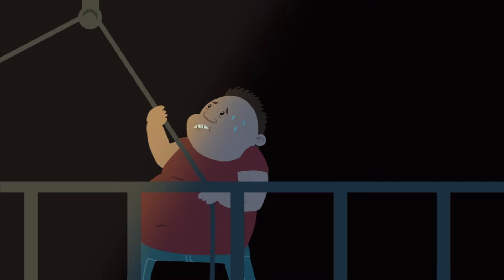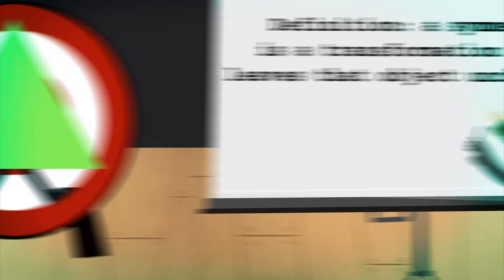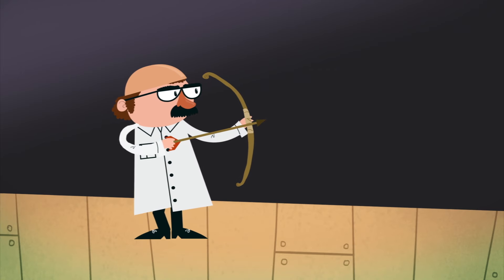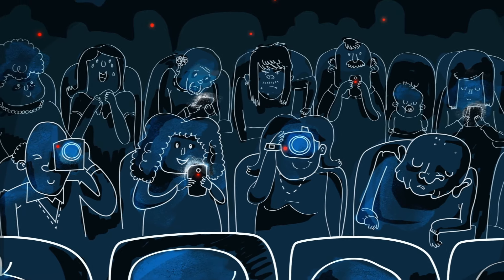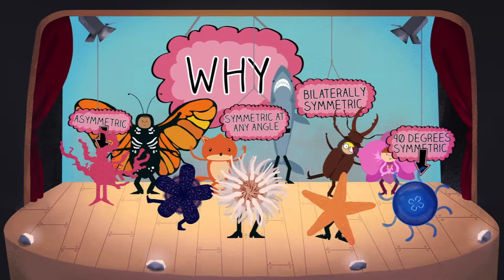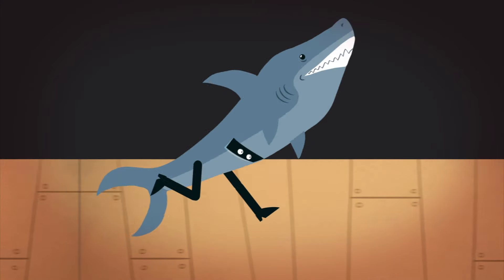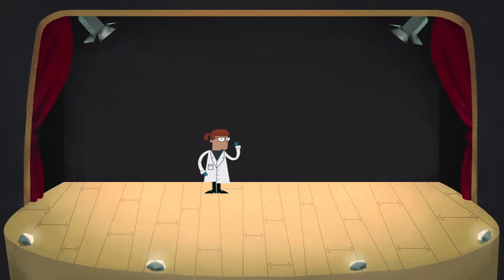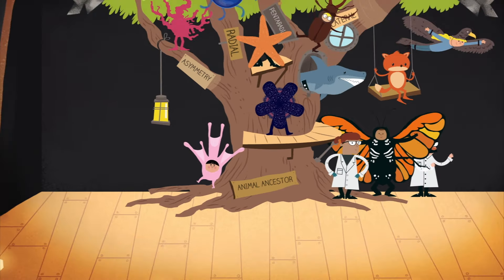The science of symmetry - Colm Kelleher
When you hear the word symmetry, you might think generally of triangles, butterflies, or even ballerinas. But defined scientifically, symmetry is "a transformation that leaves an object unchanged." Huh? Colm Kelleher unpacks this abstract term and explains how animal's distinct symmetries can tell us more about them -- and ourselves.

Lesson by Colm Kelleher, animation by Andrew Foerster.